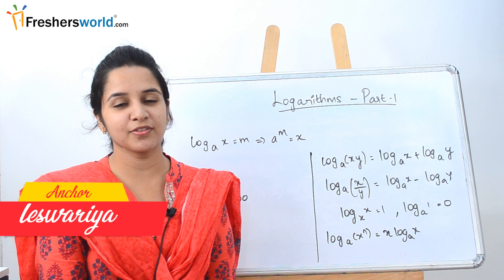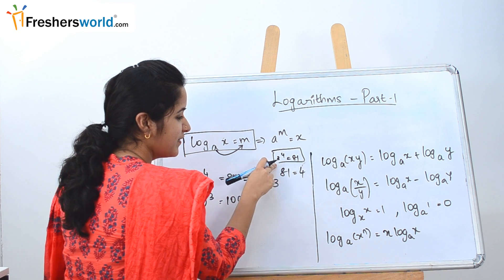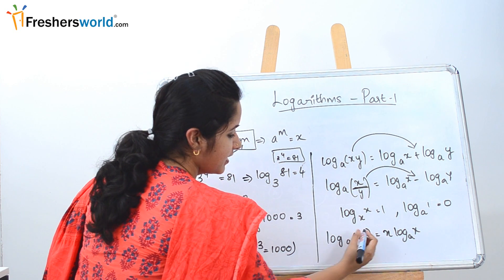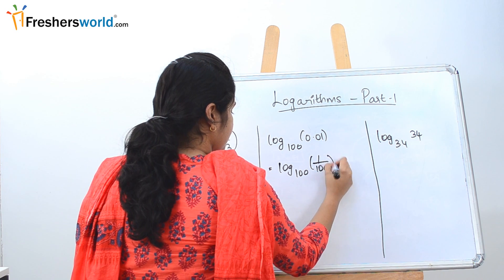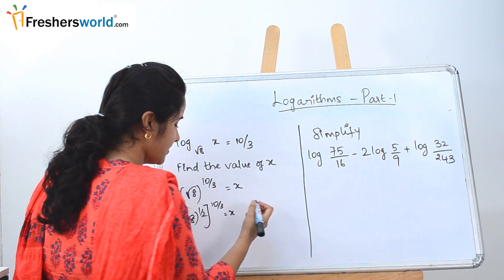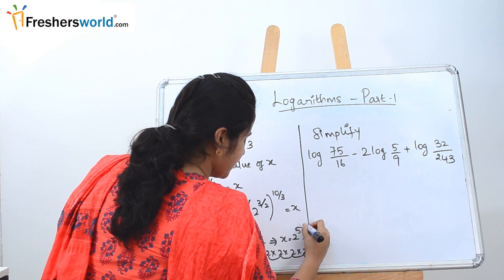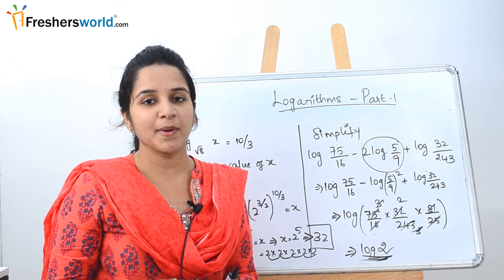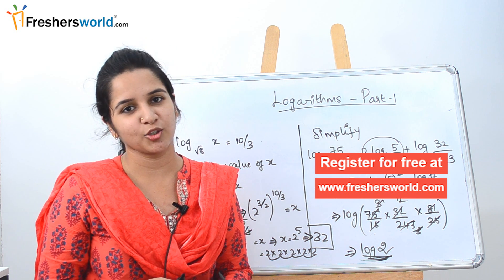Aptitude Made Easy – Problems on Logarithms – Part 1, Basics and Methods, Shortcuts, Tricks